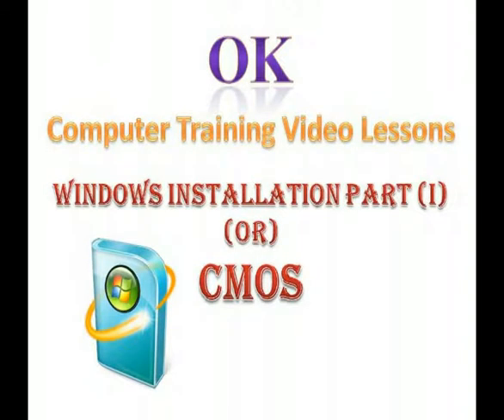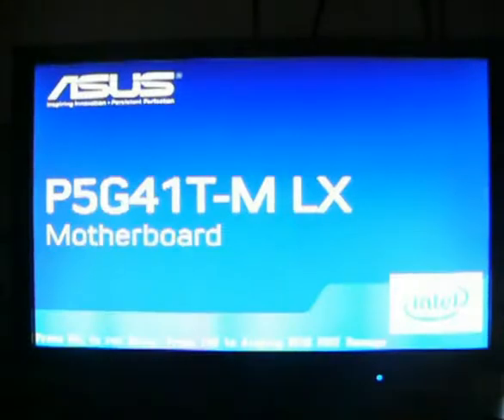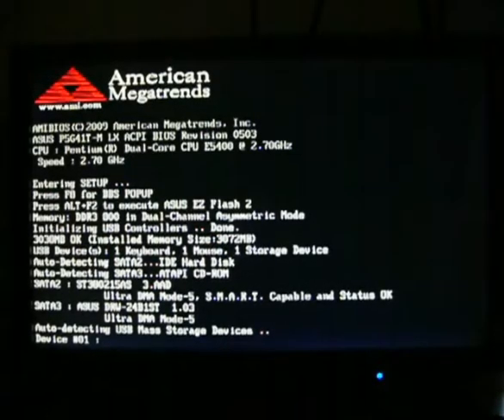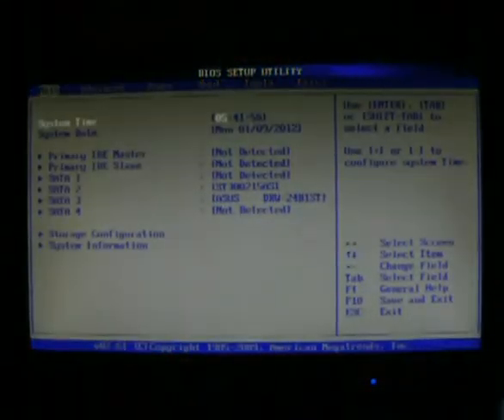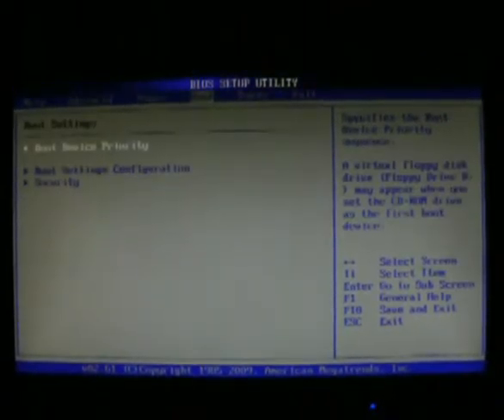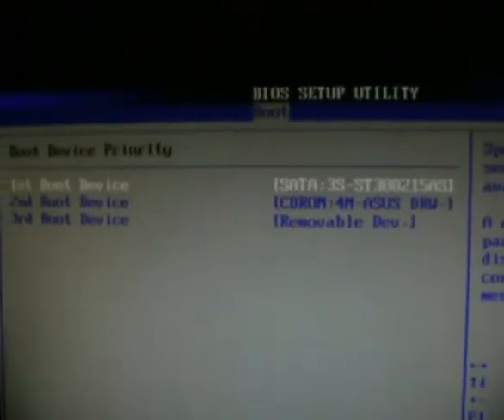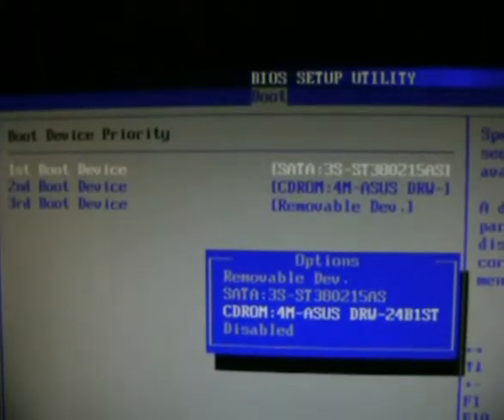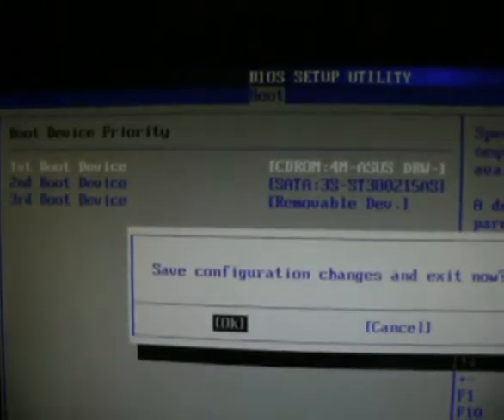14. XP Install Part I or CMOS